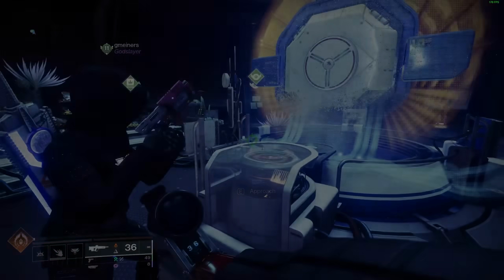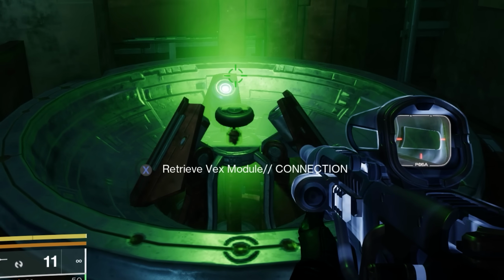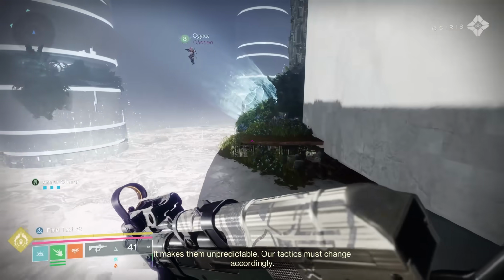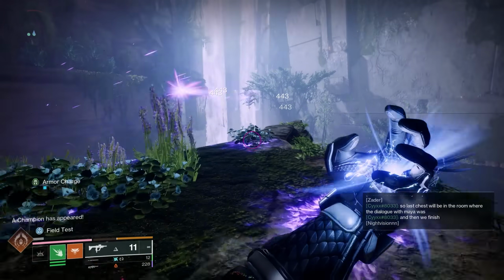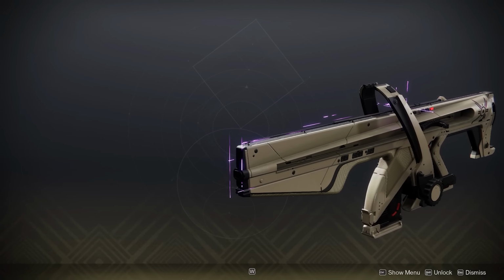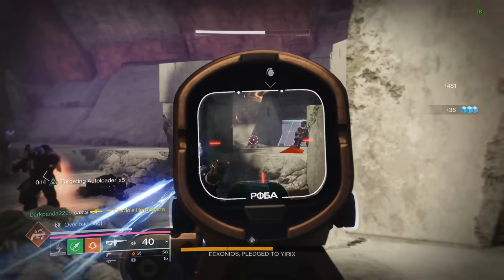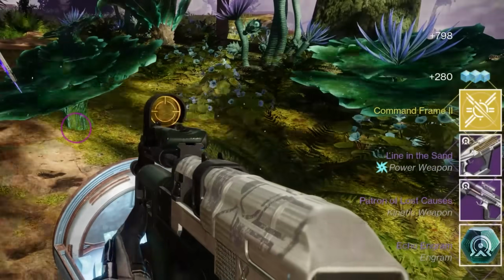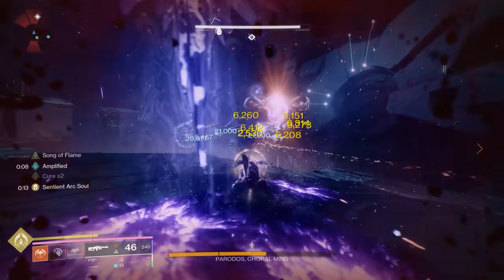How To Get Choir of One + Catalyst + All Secrets (Encore Guide) | Destiny 2 The Final Shape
Today's video is us giving you a comprehensive guide to the new Encore exotic mission. We'll discuss how to unlock the exotic, its catalyst, its intrinsic upgrades and all of the secrets within this new mission
Timestamps:
0:00 Intro
1:13 Unlocking the Mission
2:01 Intro Traversal
3:10 Puzzle Encounter 1
5:34 Puzzle Encounter 2
7:00 Boss Fight 1
8:00 Boss Fight 2
9:11 Unlocking Exotic
9:40 Caty Prep
11:12 Expert Overview
11:42 Secret Puzzle 1 (Caty)
12:32 Secret Puzzle 2 (Intrinsic Upgrade)
13:13 Secret Puzzle 3 (Caty)
14:37 Week 1 Conclusion

Try these Mobalytics builds out!
Catch us live on Twitch!